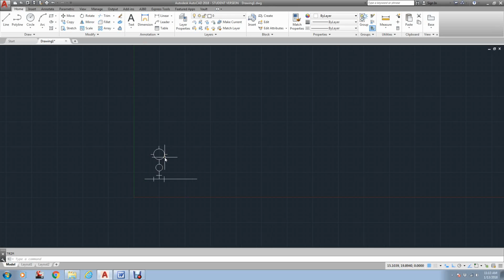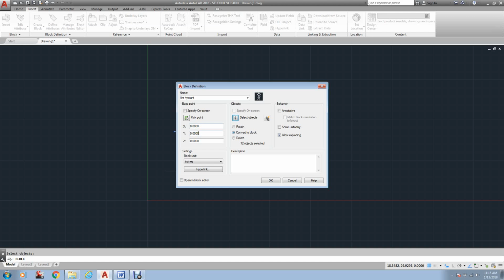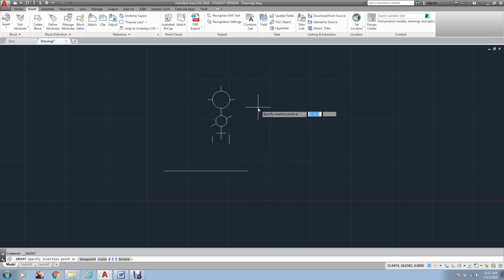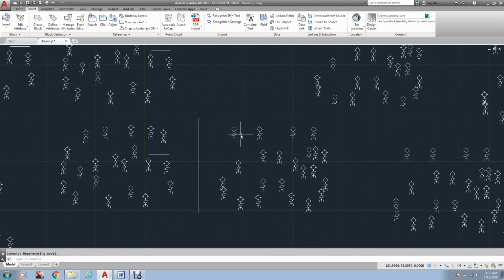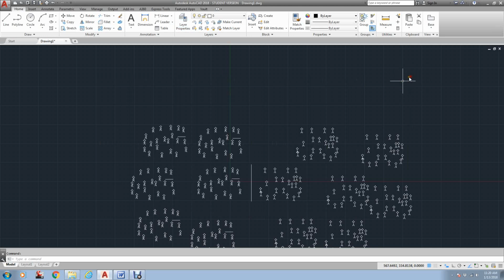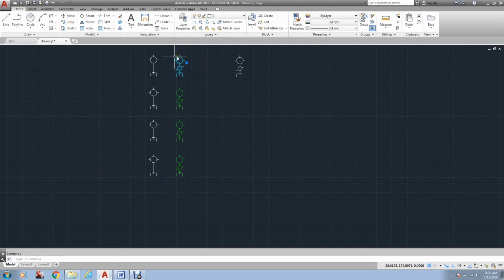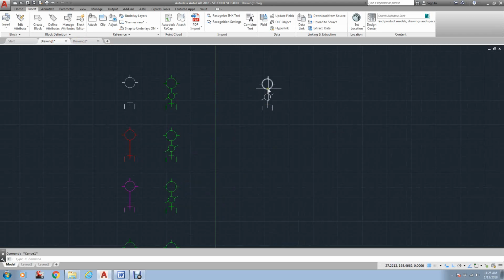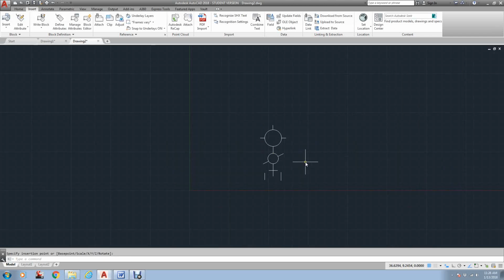2018 Intermediate Autocad Dobson Block & Wblock Commands